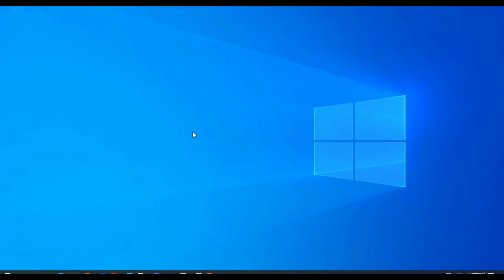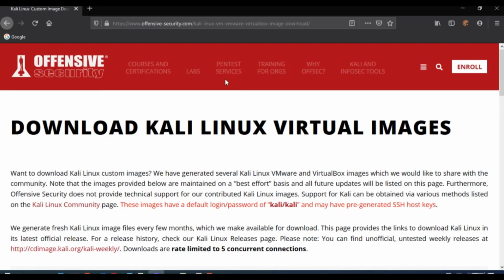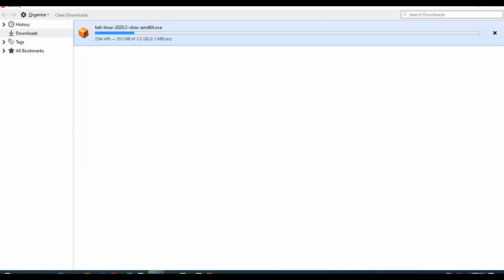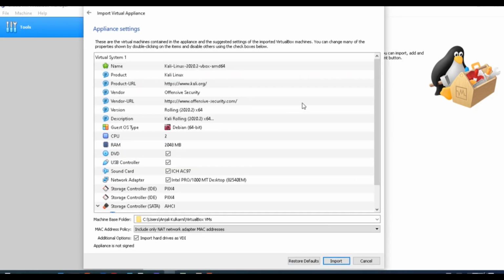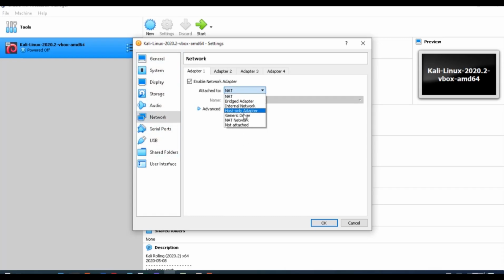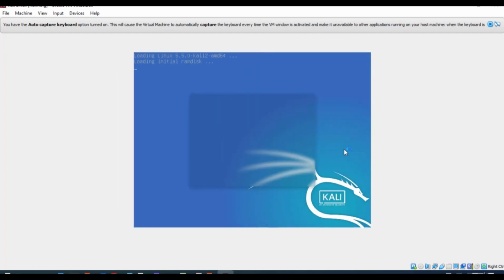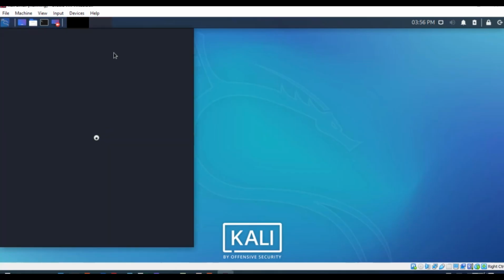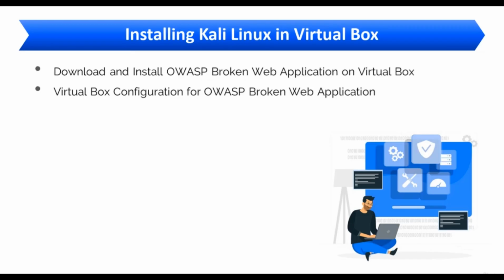How to install Kali Linux on Virtual Machine | Step-by-Step Guide | 2024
In this comprehensive tutorial, we’ll walk you through the process of installing Kali Linux on VirtualBox, the ultimate tool for cybersecurity and penetration testing. Learn how to set up a secure environment for ethical hacking, testing, and exploring the powerful features of Kali Linux. We’ll cover everything from downloading Kali and VirtualBox, configuring settings, and starting Kali Linux smoothly in a virtual machine. Perfect for beginners and pros looking to enhance their skills in a virtual lab setup! Let’s dive into the world of cybersecurity with Kali Linux!